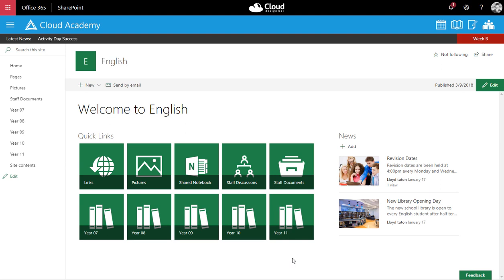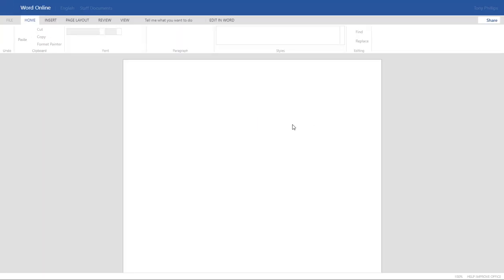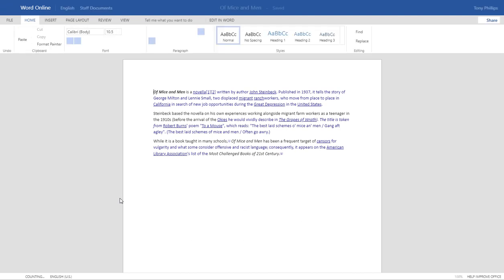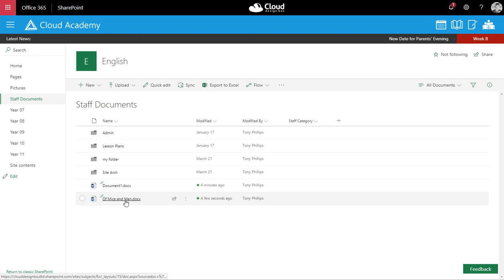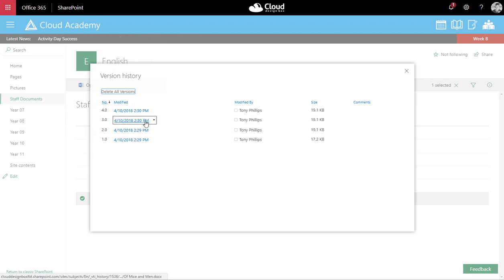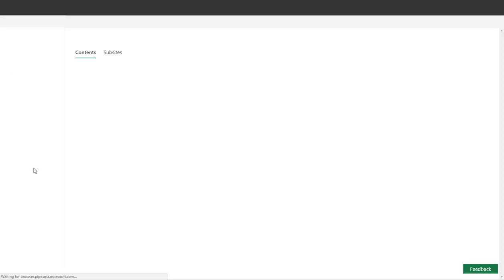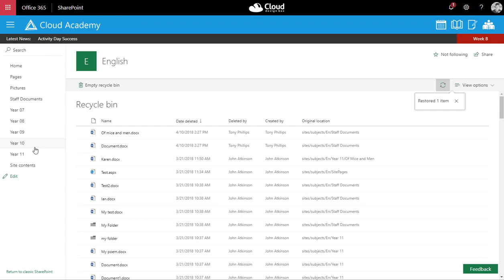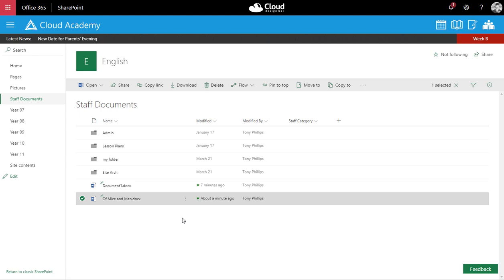Version Control and Recycle Bin